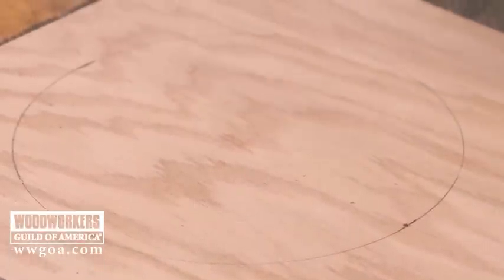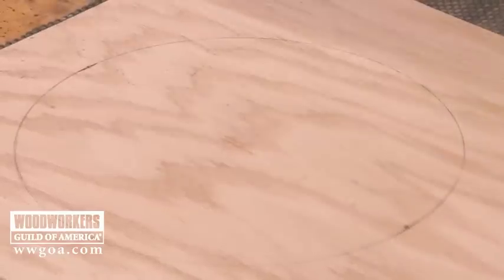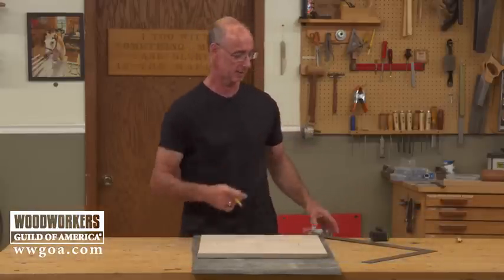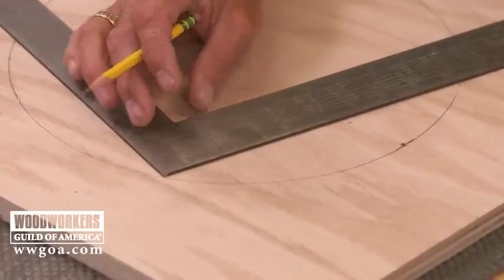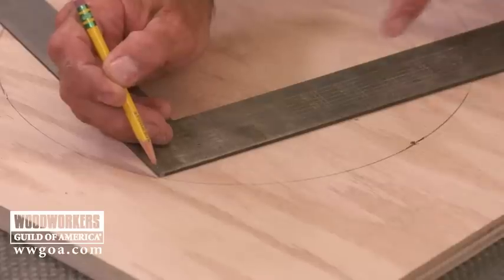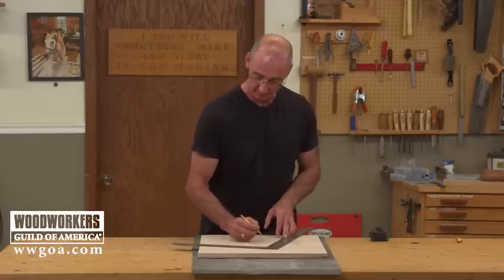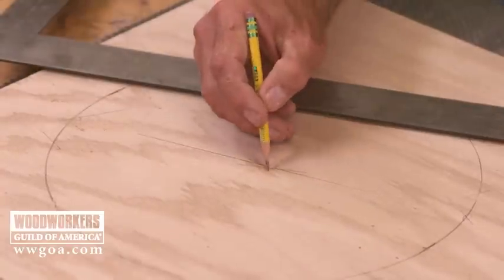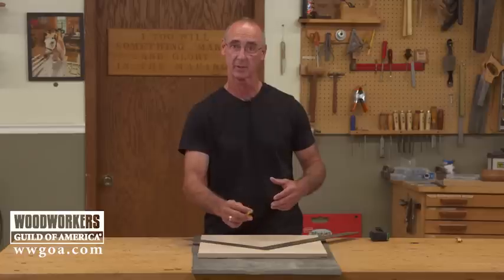Quick Tip to Find the Center of a Circle With a Square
If you think that framing squares only belong on a construction job site, you couldn’t be more wrong. They’re also very useful to have in your shop. Here’s a great example. Need to find the center of a circle? You may not believe it, but you can easily do this with a framing square. There are a handful of things you have to watch out for as you’re setting up the process, but we point them all out in this video. You won’t believe how easy this is to do.

Become a WWGOA member today for instant access to hundreds of woodworking videos

HOW SIMPLE IS IT?
All that’s involved to make this happen, and make it happen accurately, is careful alignment between the legs of the square and the circle itself. If you take your time and pay attention as you do this step, your accuracy on locating the center of the circle will be very good.

MORE WITH FRAMING SQUARES
Framing squares are definitely not one trick ponies. There are many more ways you can use them in your shop. Have a look at these other great tricks:

Make a circle with a framing square
Use a framing square as a cutting guide
Set angles on your miter gauge with a framing square
You can see what an amazingly versatile tool a framing square is. These are great tools to have in the shop, providing A LOT of bang for the buck.